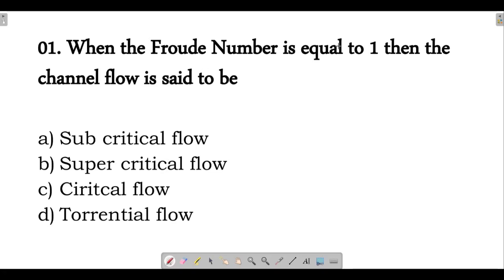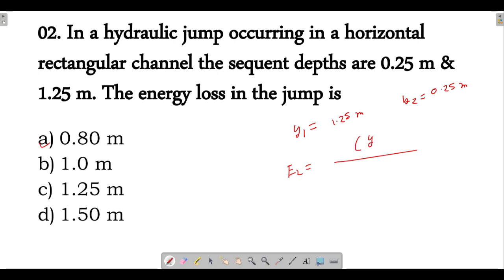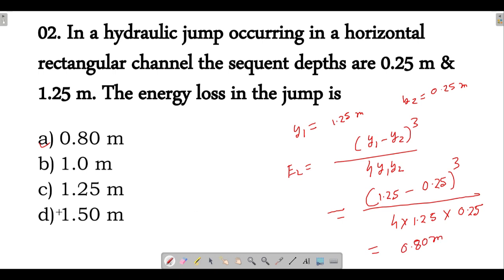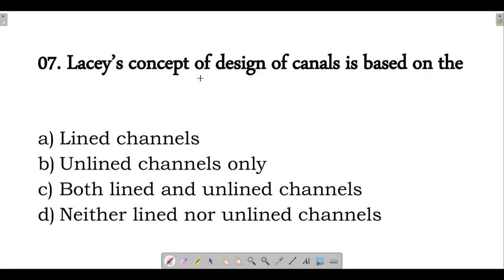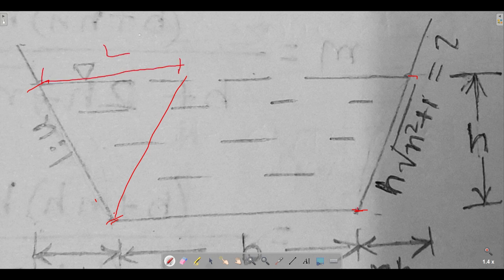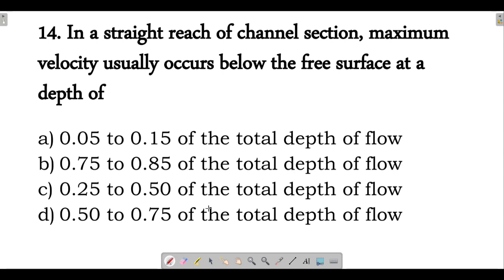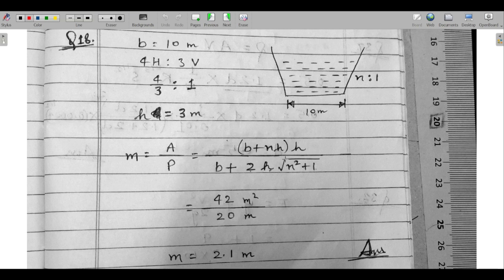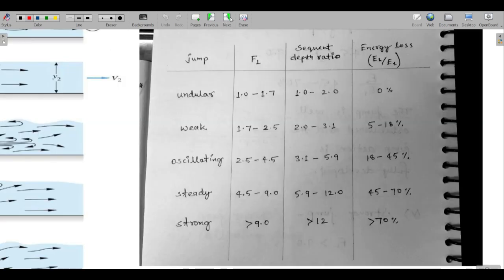𝐂𝐈𝐕𝐈𝐋 𝐄𝐍𝐆𝐈𝐍𝐄𝐄𝐑𝐈𝐍𝐆 𝐌𝐂𝐐𝐒 ||𝐎𝐏𝐄𝐍 𝐂𝐇𝐀𝐍𝐍𝐄𝐋 𝐅𝐋𝐎𝐖||𝐔𝐓𝐎 𝐏𝐇𝐄𝐃 Assistant /Junior Engineer 𝟐𝟎𝟐𝟓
𝐉𝐄  𝐂𝐈𝐕𝐈𝐋 𝐂𝐎𝐔𝐑𝐒𝐄 𝐋𝐈𝐍𝐊 𝟐𝟎𝟐𝟓